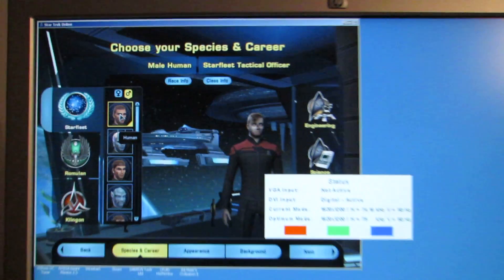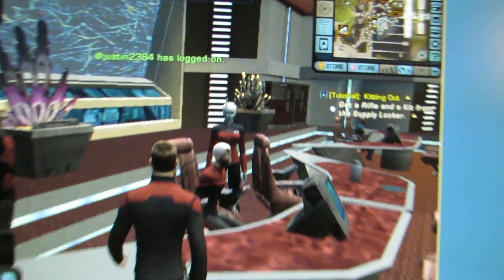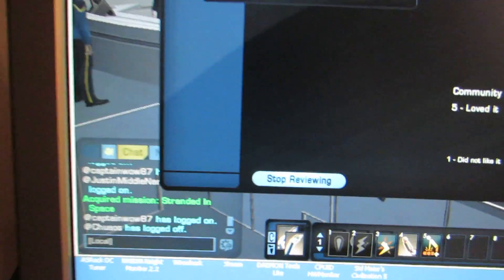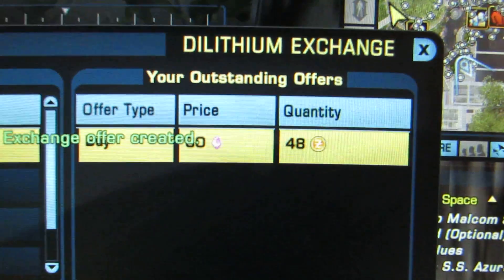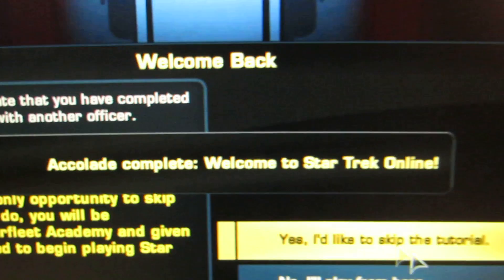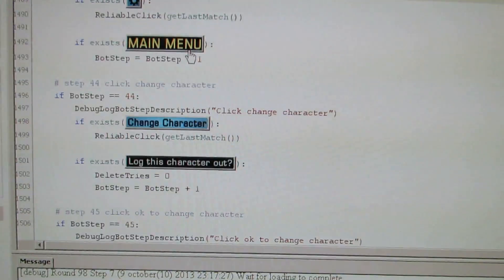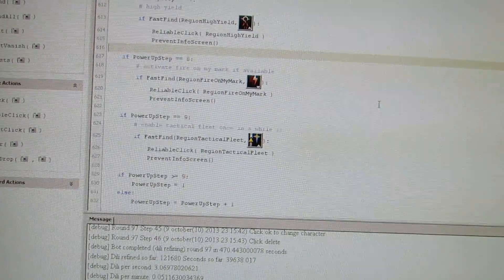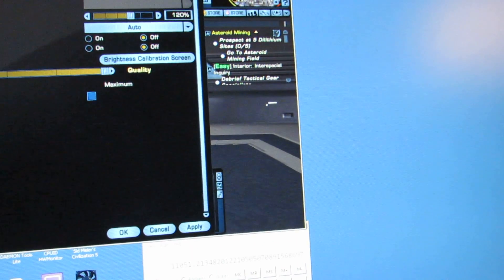Star Trek Online Dilithium Producer and Refiner Solo Bot Full Disclosure Part 1 of 2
(Update 16 april 2015: Dilithium Solo Bot cannot do full cycle anymore because of foundry captain level 10 requirement, instead try my excellent space fleet alert bot instead to get dili. Visit my new webstore to purchase it:

Skybuck promised the game developers that if Skybuck was ever banned Skybuck would fully disclose his bots.

Skybuck was banned on 21 december 2013 from the game.

Today 22 december 2013 immediate retaliation follows by Full Disclosure.

This video was recorded on 8 november 2013 to prepare for such an event.(Hmm I guess it was 9 october caused it says so on the video lol... but date on flash chip was different hmm... perhaps other videos recorded later me a bit confused about the dates but it was around that.)

This video shows how a freely available visual automation tool called: Sikuli was used to automate the dumbass-game called Star Trek Online.

Skybuck developed a bot which was capable of producing and refining dilithium non-stop with just 1 dummy captain called: 7UpIsNice.

Skybuck sold this bot for 100 million energy credits + 4 suliban cell ships + 1 jem'hadar attack ship + 1 temporal destroyer + 1 jem'hader dreadnought carrier totalling a value of 1 billion energy credits ec) and even beyond thanks to prices going up.

This is part 1 of the video which shows how the bot worked.

Part 2 will show the ships that were received as payment near the end of the video.

A secondary bot was developed to produce and refine faster via multiple captains.

Skybuck is now selling off his digital items/ships and bots, for information on the sales visit:

(Market place - Goods - Digital Goods)
(or search for Star Trek Online)

(There was a silly/unimportant bug in the bot, calculating dilithium per minute and dilithium per hour was wrong, it divided by 60 instead of multiplieing by 60, that s why I calculate it manually in the video to show how much it would produce, this silly bug has been fixed)

(All bots shown in the videos have been updated by now to work faster/better and still work, further improvements will be made as long as people keep buying them :)).